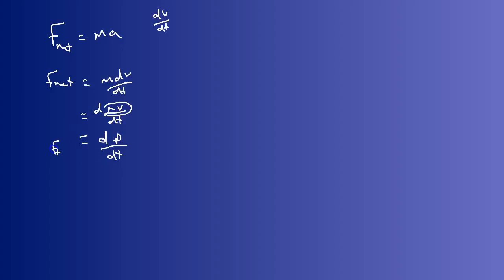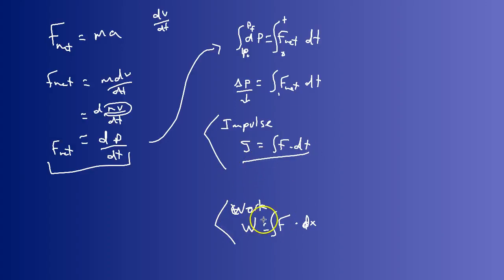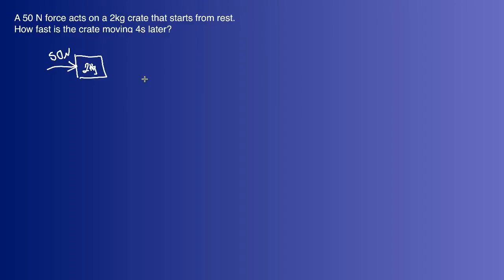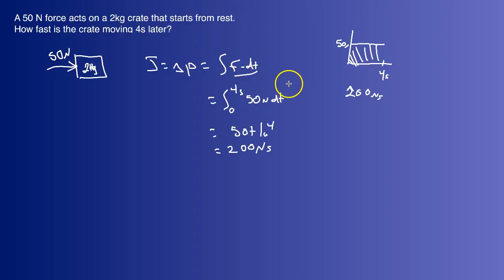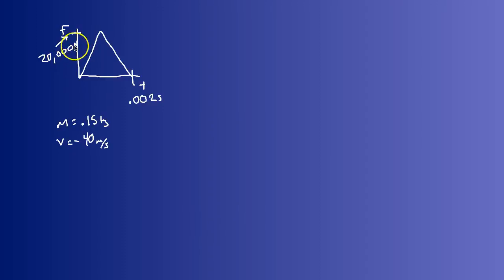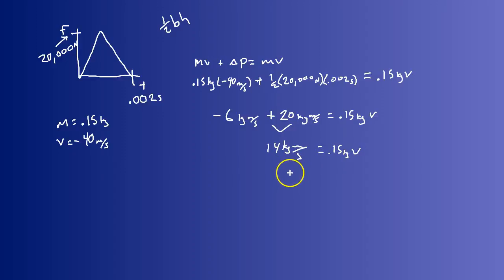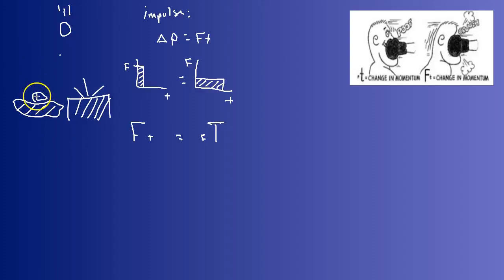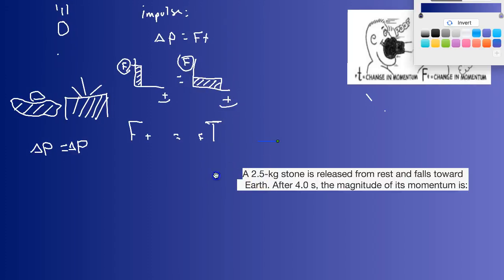AP Ch 9: Momentum, Part 5 - Impulse 2